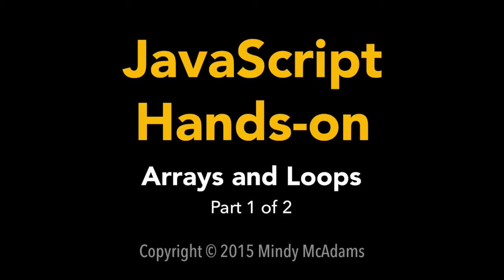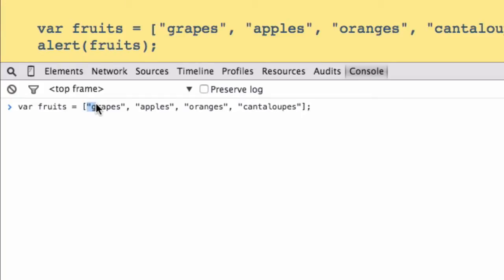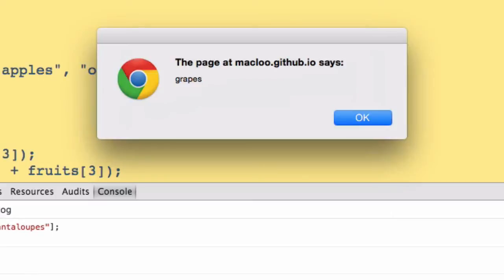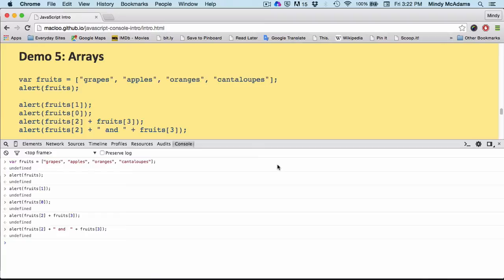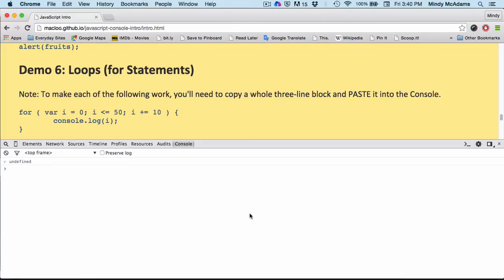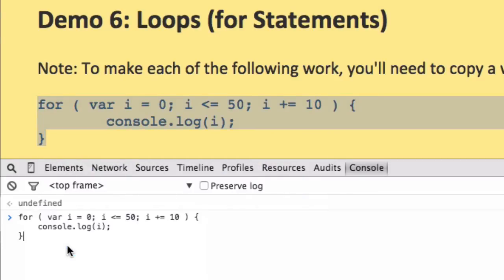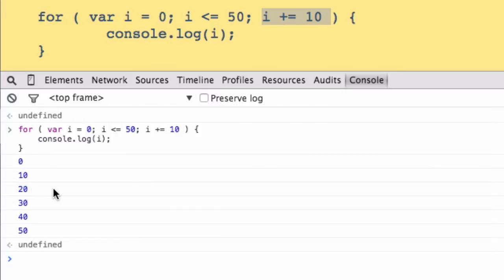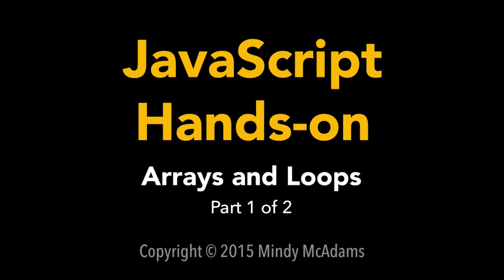Intro to Web Apps - JavaScript Basics 5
Expanding on Robbins chapter 19 - demonstration of arrays in the JavaScript Console, and an intro to for-loops. Demo of accessing array items by index number.